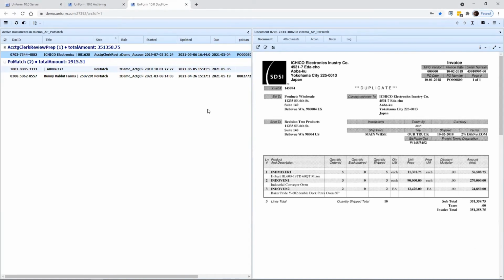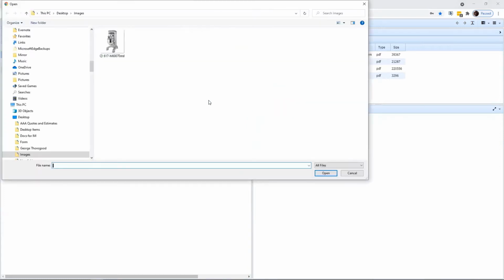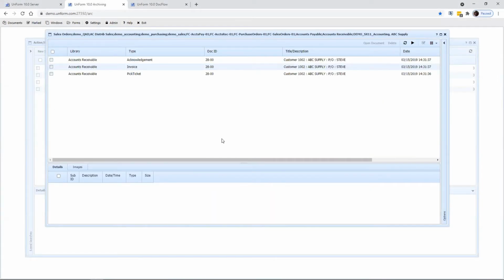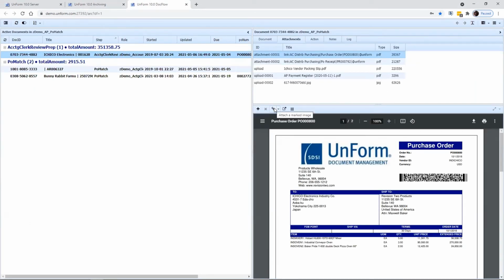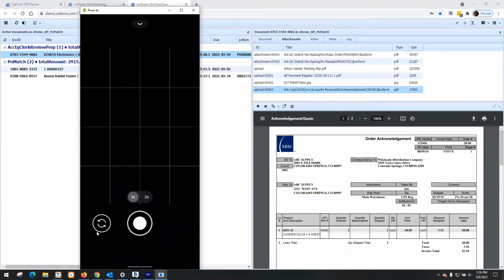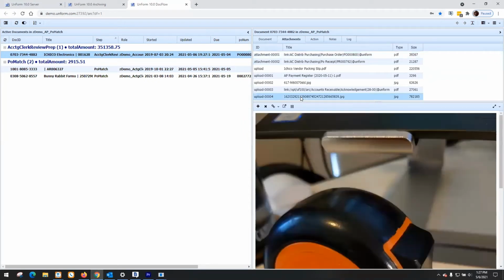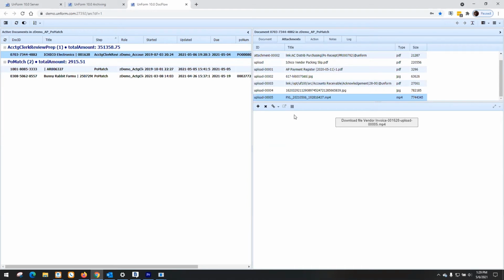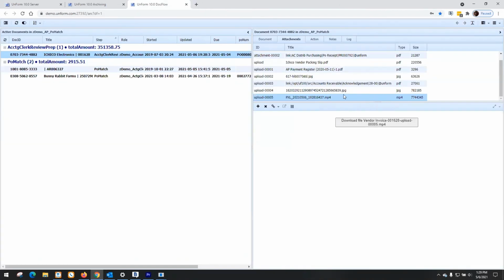Tips and Tricks for May 2021: "How to Add, Documents, Images, and More to your DocFlows"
In this month’s Tips & Tricks we will cover 3 ways to find and link documents, images, and other kinds of files to your DocFlows.
Benefits:
- Add additional relevant information to the DocFlow packet
- Increase compliance
- Build a more complete history